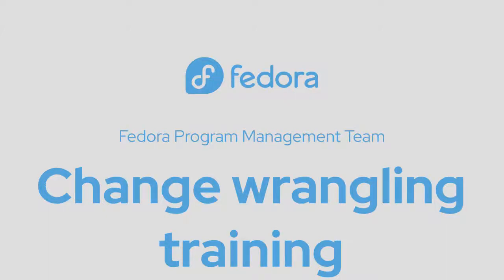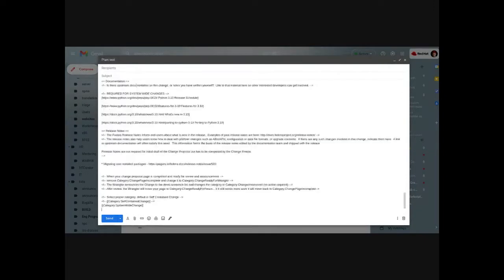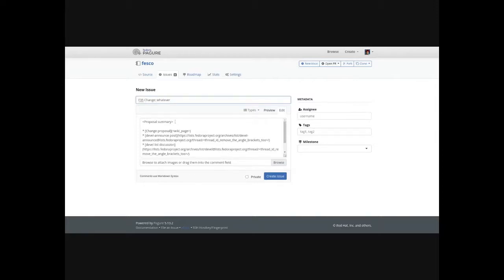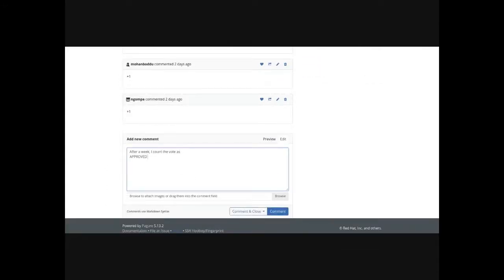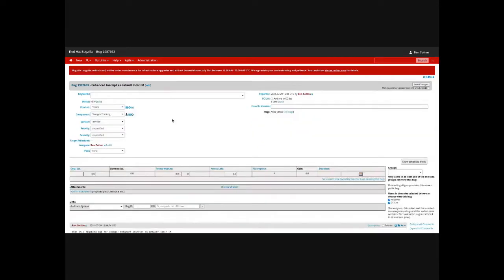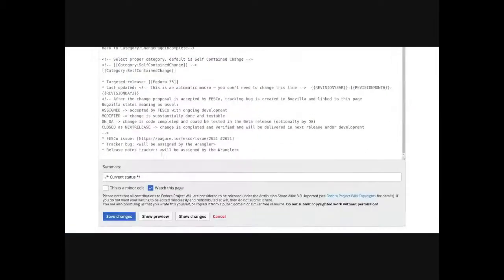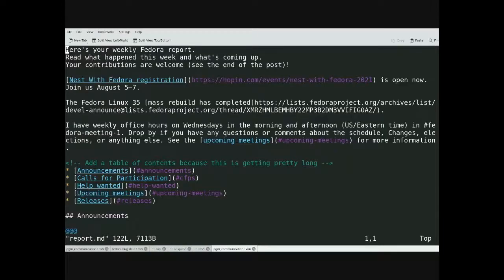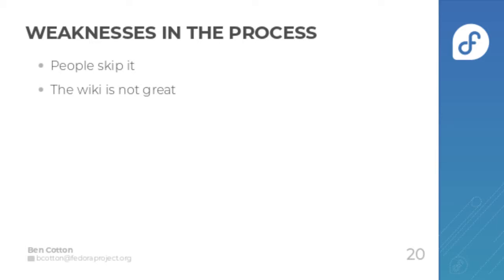Change wrangling training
Fedora Program Manager Ben Cotton provides training on how to wrangle the Fedora Changes process.